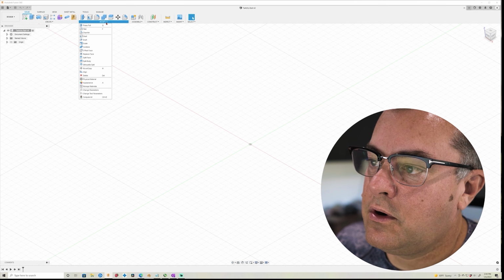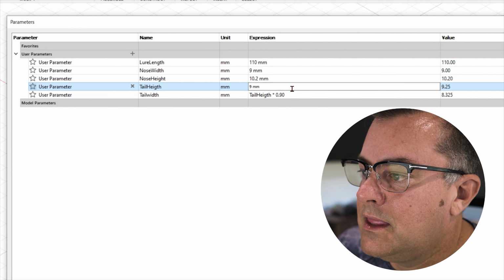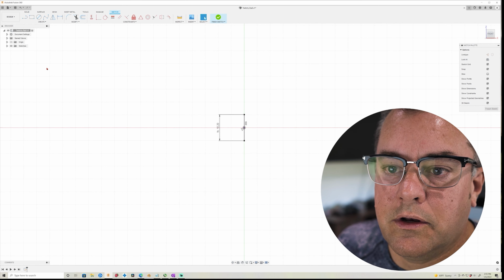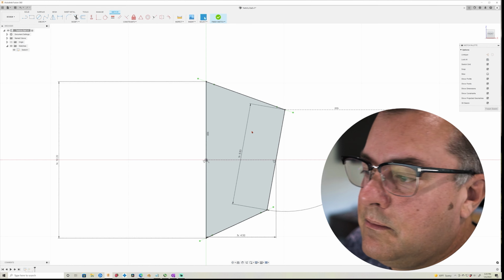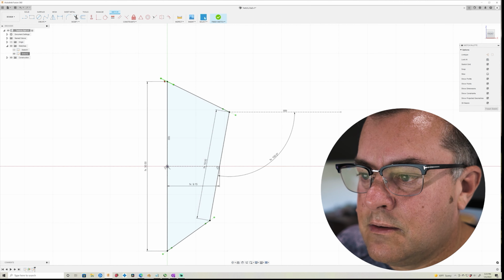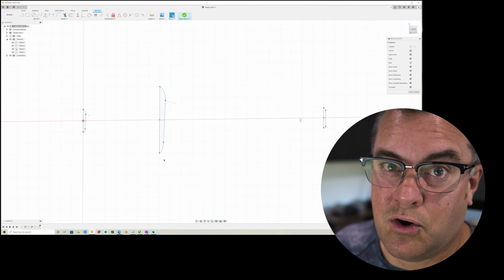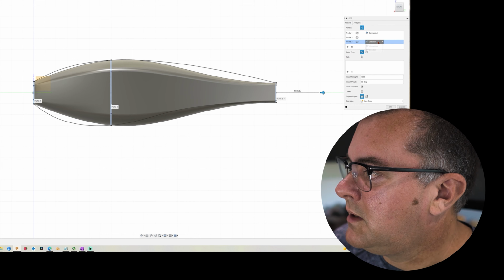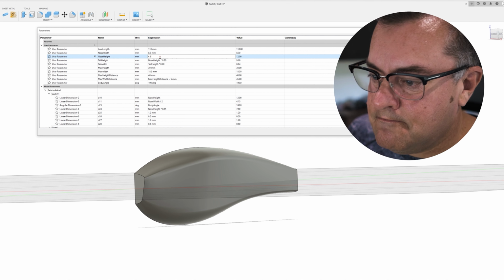Complete 3D Printed Fishing Lure Design Course - Designing the Lure Body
Chapter Markers

0:00 - Intro
0:35 - Setting Initial Parameters
5:02 - Creating the Nose Cross-Section
8:46 - Creating the Midpoint Cross-Section
10:51 - Creating the Tail Cross-Section
12:18 - Creating the Profile of the Lure
14:40 - Using the Loft Command
15:48 - The Power of Parameters
17:42 - Plans for the Next Class